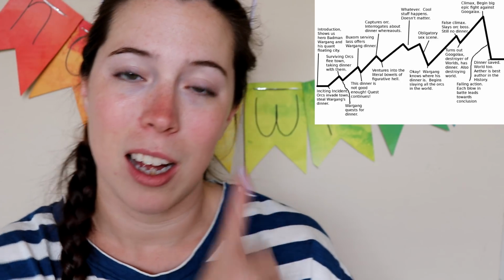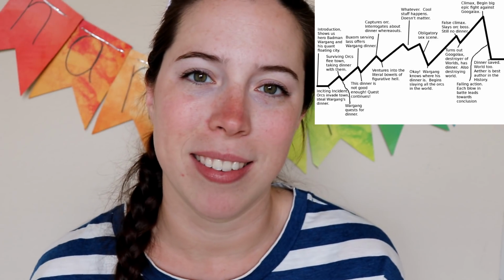Camp NaNoWriMo PREP // Freytag's Pyramid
Finally getting into story outlining! Also I forgot to say Preparch in this video, so I'm writing it here. [Timestamps belooooow!]

0:25 Why Freytag's Pyramid works best for me
0:44 WTF is Freytag's Pyramid anyways?
     1:01 About Exposition
     1:19 About the Inciting Incident and the 1st "Point of No Return"
     2:00 About Rising Action and making your characters suffer
     2:28 That climax though (and the 2nd Point of No Return)
     2:50 Falling Action, too
     3:06 The Resolution, The End, and the Final Point of No Return
3:44 On writing a series & Freytag's
4:11 Creating my own Freytag's Pyramid (for both stories! Since I am still indecisive...)
4:50 Questions for youuuuu!
5:05 Bloopahs

D I S C U S S I O N  Q U E S T I O N S :
How do you prep your story/outline your novel?
Before you start writing, do you usually know more about the beginning, middle, or end?